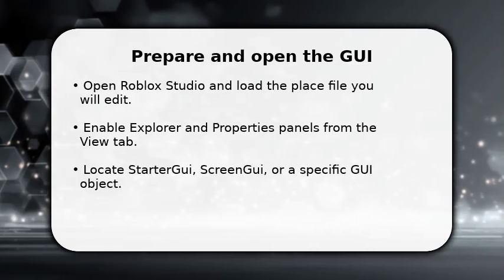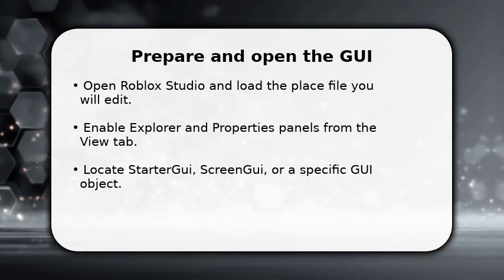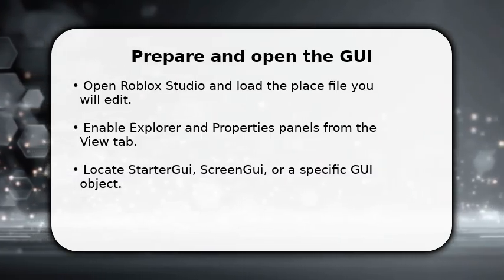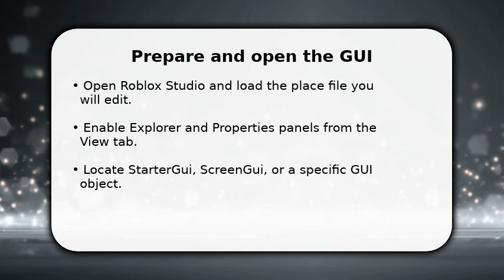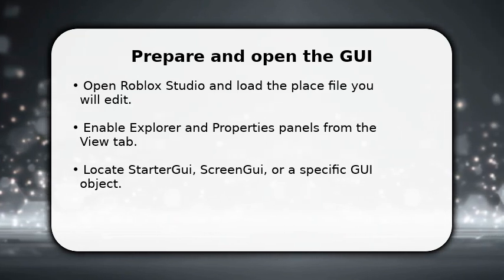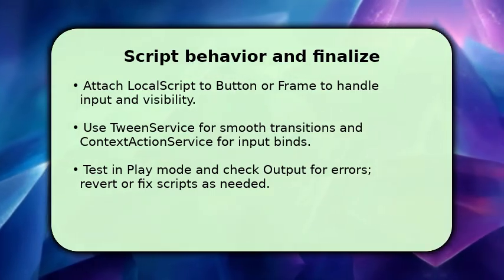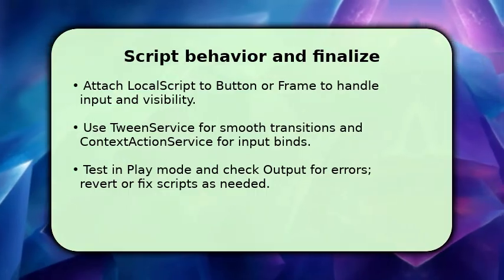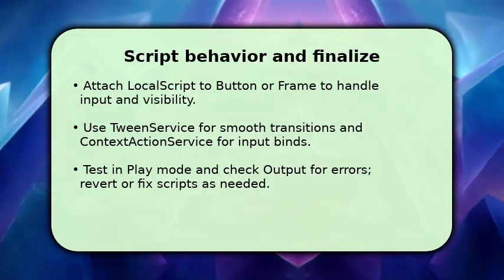How to Change Roblox Gui - Easy Guide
Discover the secrets to customizing your Roblox game's user interface with our step-by-step guide. Learn how to tweak and personalize elements for a unique gaming experience, including changing colors, fonts, and layout.